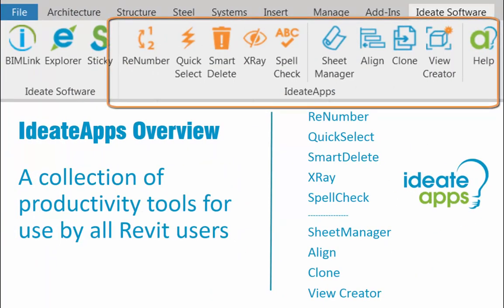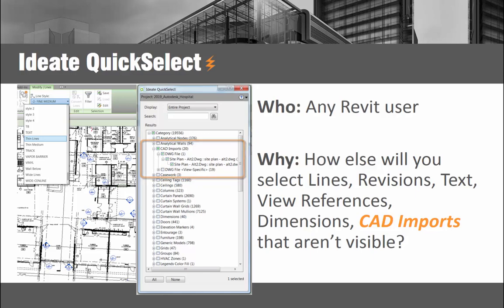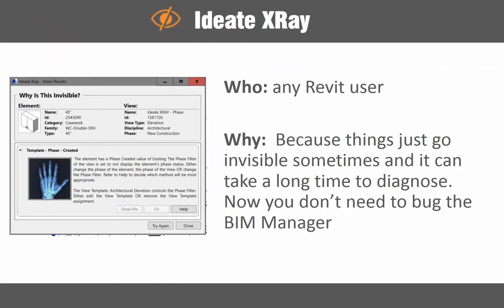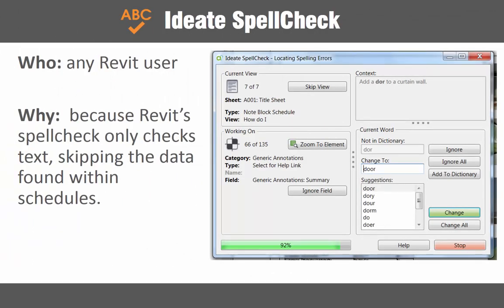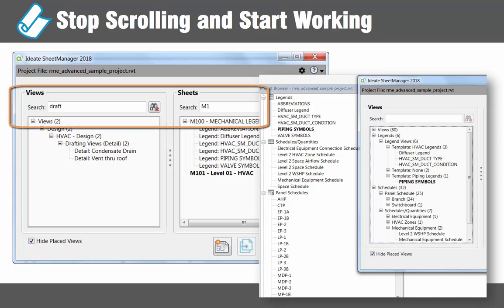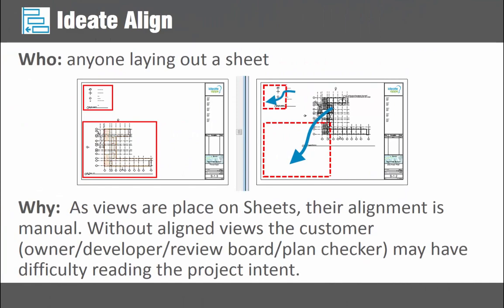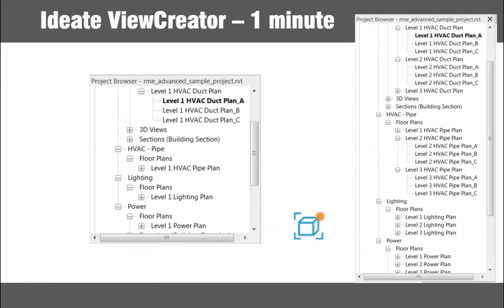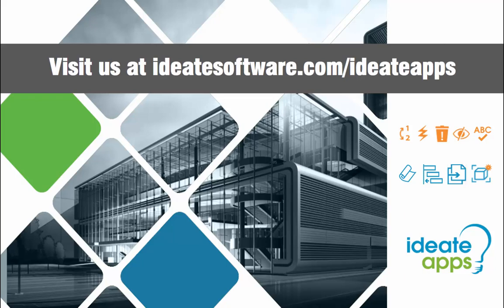Introduction to IdeateApps for Revit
A set of Revit applications designed to increase the productivity of the entire project team. Developed with specific tasks in mind, these tools address the challenges identified by people who use Revit software every day. You will decrease the time spent on common tasks and increase the accuracy of BIM data in a Revit model, helping to keep projects of all sizes and complexities on time and on budget.

• ReNumber: Easily renumber any element by selection, path, or auto-update method
• SpellCheck: Spellcheck text and schedule elements within a project file
• XRay: Learn why an element isn't visible in a certain view
• Clone: Copy a sheet and its properties
• SmartDelete: Avoid accidental deletions of 2D and 3D model elements
• SheetManager: Filter sheet and view lists, place views on sheets, and more
• QuickSelect: Quickly select and zoom to elements within a Revit project, template, or family file
• Align: Align a view on one sheet with views on other sheets
• ViewCreator: Batch-create multiple Revit views while complying with company-established BIM standards